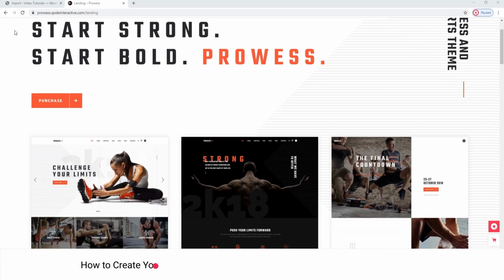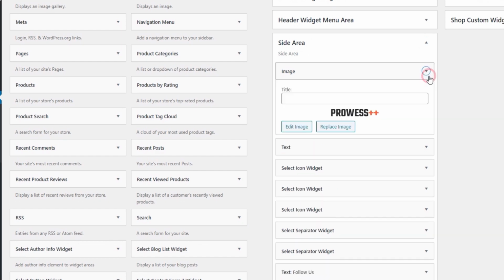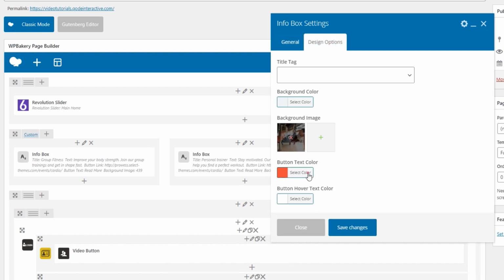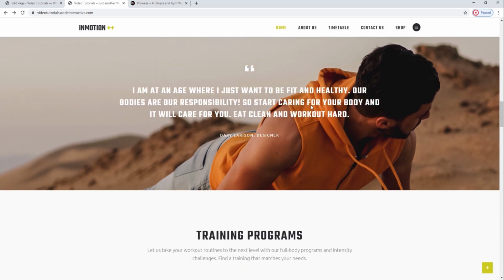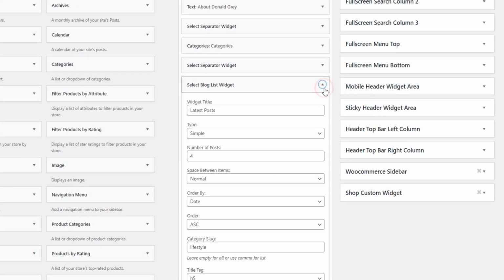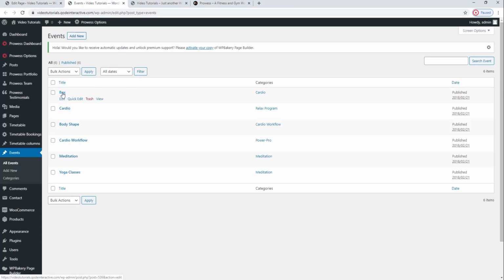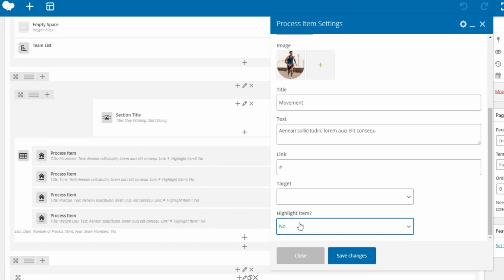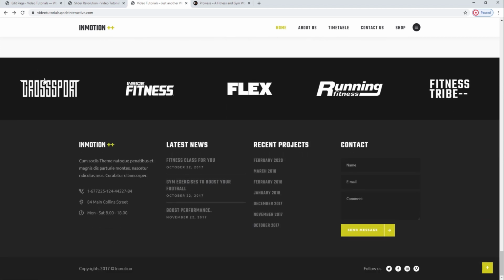How to Make a Fitness or Gym Website Using WordPress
We have great news for anyone thinking of creating a fitness or gym website using WordPress - in this video, we’re going to show you all there is to it, using the excellent Prowess theme for WordPress. This theme makes a great choice for all sorts of gyms, fitness, pilates and yoga centers, as well as for personal trainers. In fact, it’s perfect for all fitness, health and sports professionals.

We’ll start from the basics, such as importing the Prowess theme and its demo content. You will then learn how to display your own content using this WordPress theme and how to customize its appearance header to the footer to fit your brand better.

Next, you will learn how to create impressive sliders, modern sections for showcasing your programs, how to display your timetables, introduce your staff and display the clients you’re most proud of.

In short, you will learn how to use the Prowess WordPress theme to create a full-featured, informative, practical and modern website for your gym or fitness business.

00:00 Introducing
0:55 Importing the demo content
1:58 Customizing the home page, adding the logo and changing the main color
4:10 Customizing the main menu
6:05 Customizing the header
9:48 Customizing the side area
10:32 Adding social icons to the side area
14:01 Creating sliders
19:02 Customizing the Infobox section
22:27 Adding a video button
27:31 Creating a Testimonials section
30:30 Creating the Event section
39:55 Creating a Blog list
40:48 Adding Twitter feed
42:44 Customizing Event list section
47:22 Setting up BMI calculator
49:42 Setting up the Timetable section
53:37 Setting up the Team section
58:32 Setting up the Process Bar
1:00:23 Setting up the Client section
1:02:14 Customizing the footer
1:06:49 Adding a contact form to the footer
1:08:37 Editing the loader animation

Ready to create your next fitness and gym website? Get a copy of Prowess here: